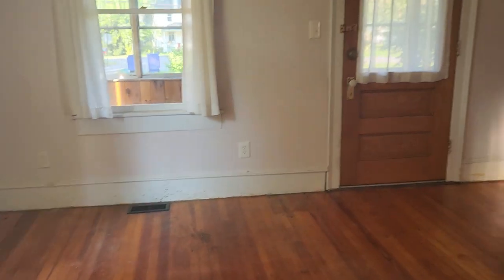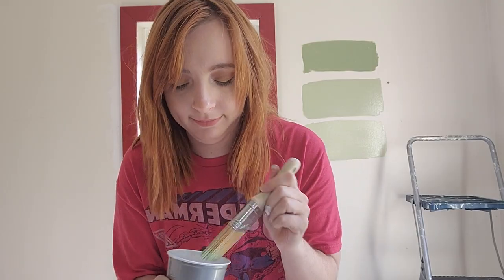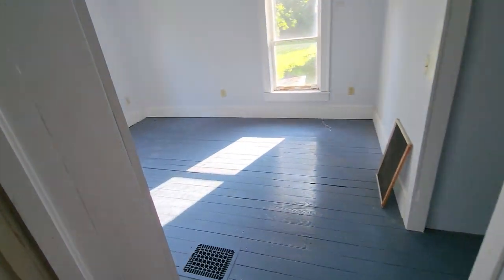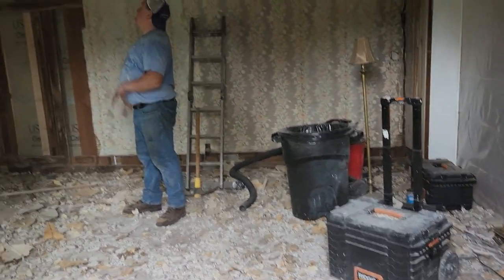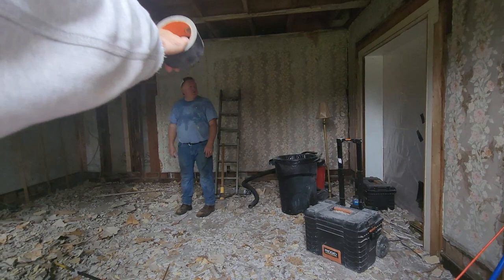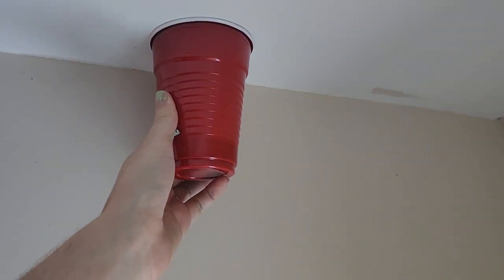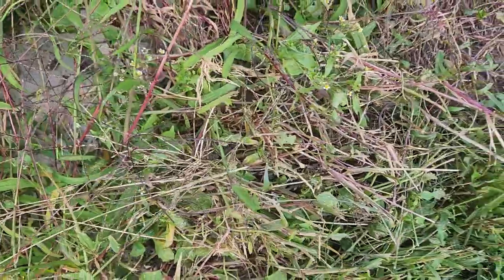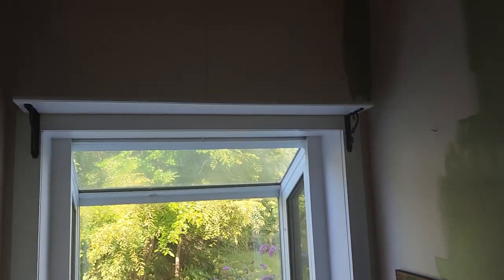Old House Adventures! Step One: Cleaning, Painting, & Spider Eviction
We started of fixing up our wonderful "new" home! It's always been a dream of mine to fix up an old farm house. Can't wait to see what it looks like when we're done.